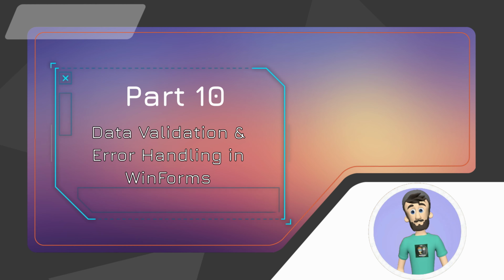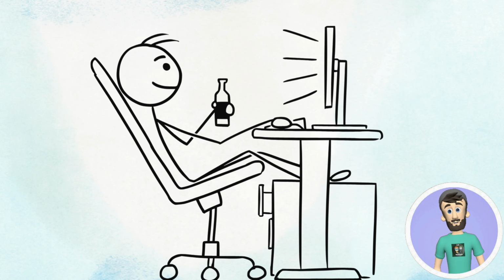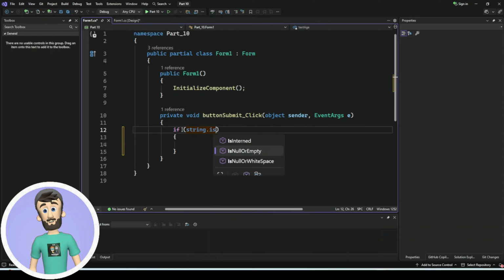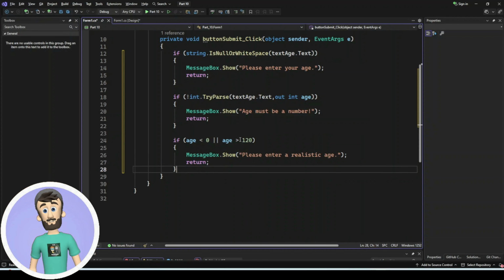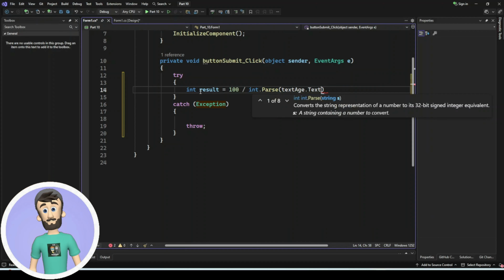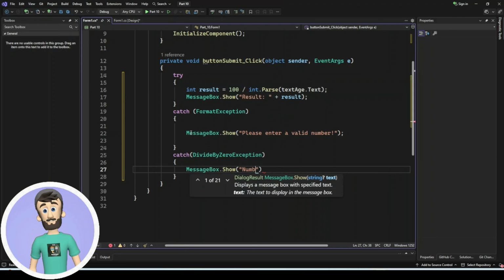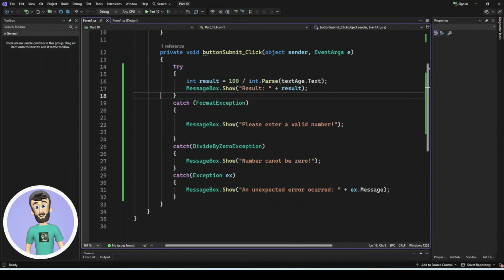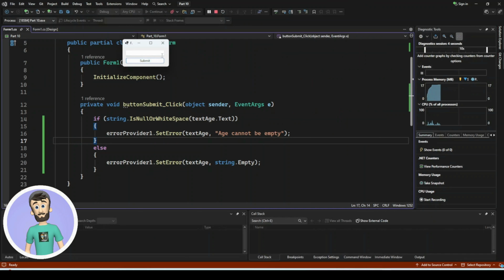Bulletproof Input Handling in C# WinForms | Never Crash Again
Learn how to validate user input in C# WinForms and prevent common application crashes caused by invalid data.

In this beginner-friendly tutorial, we explore why validation is essential in every application that accepts user input. You’ll see practical examples of what happens when users enter incorrect values like text instead of numbers, leave fields empty, or provide unrealistic data.

Then we’ll look at how professional applications handle these situations using safe validation techniques in C#.

In this video you will learn:

✔ Why input validation is important
✔ Common mistakes users make when entering data
✔ How invalid input can crash applications
✔ Best practices for validating user input in WinForms
✔ Tools available in C# for safer input handling

This tutorial is part of the C# & WinForms Masterclass 2026 series, where we build real Windows applications step-by-step using modern .NET.

If you're learning C# desktop development, this series will guide you from beginner to building professional applications.